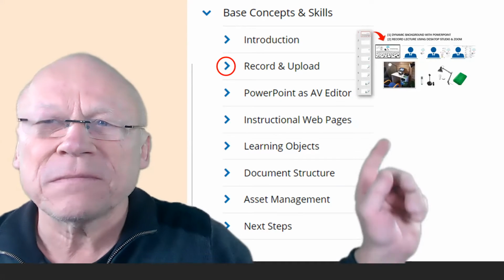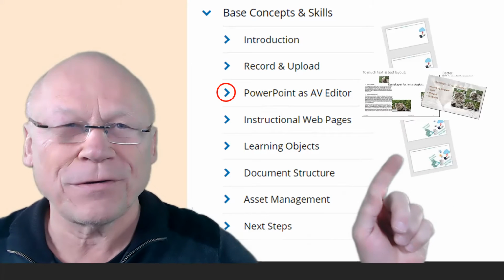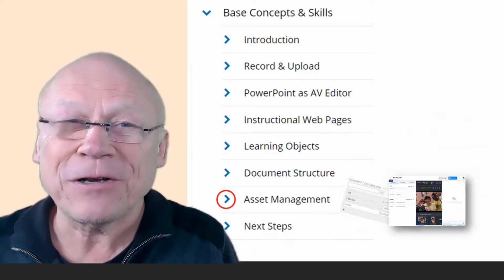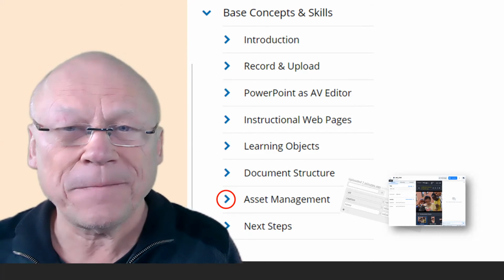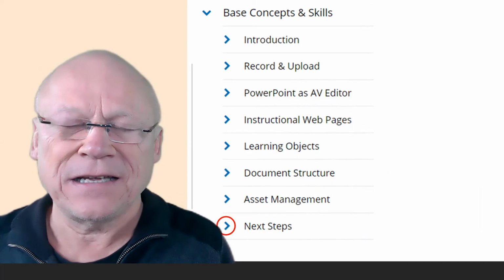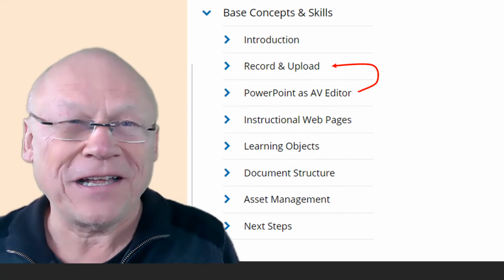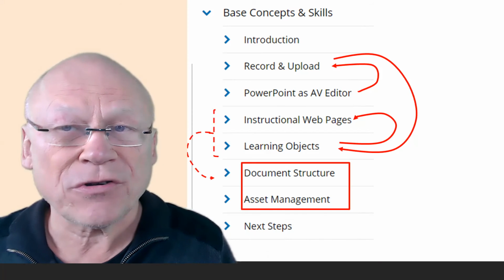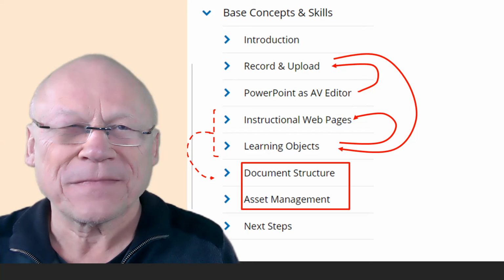Introduction PISA X (en)